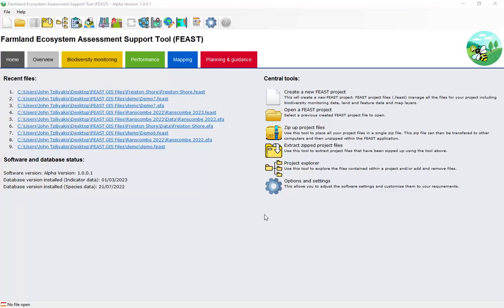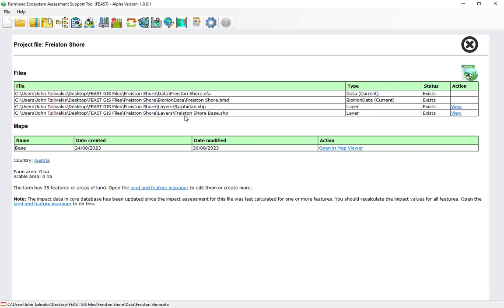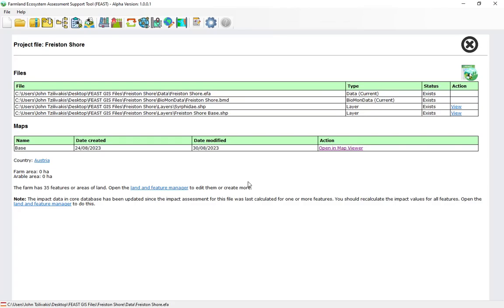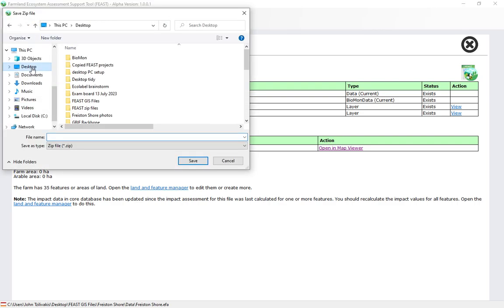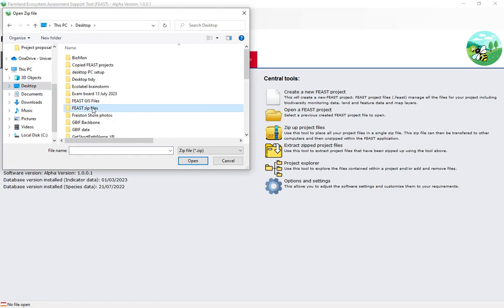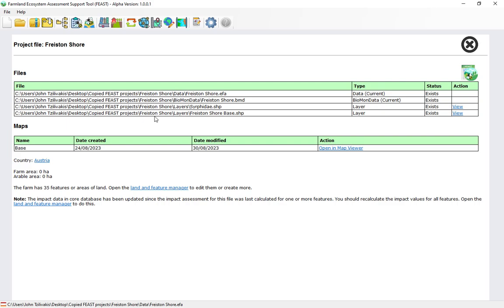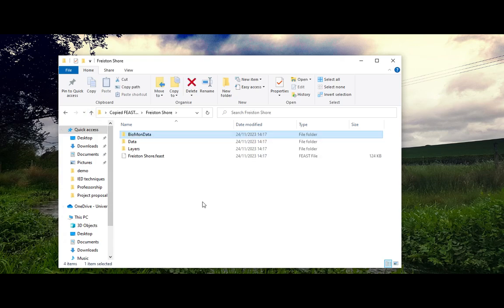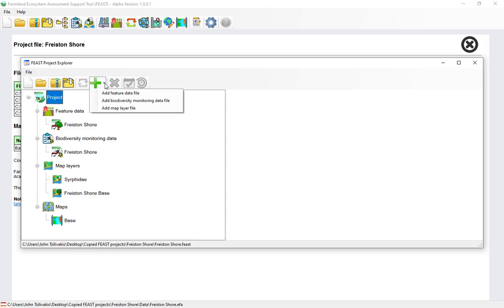Farmland Ecosystem Assessment Support Tool (FEAST): FEAST zip files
How to zip and unzip files within a FEAST project. Beta Version: 1.0.0.1.